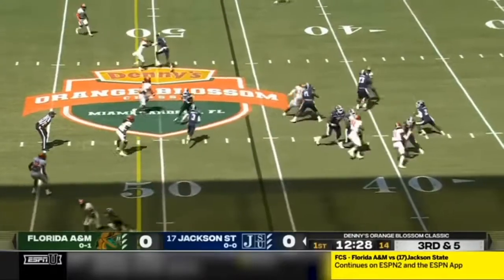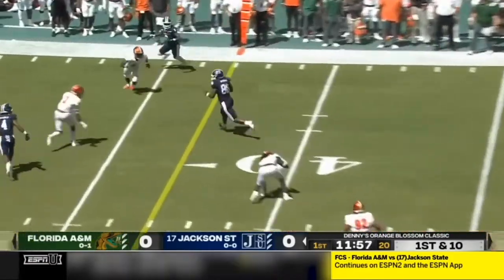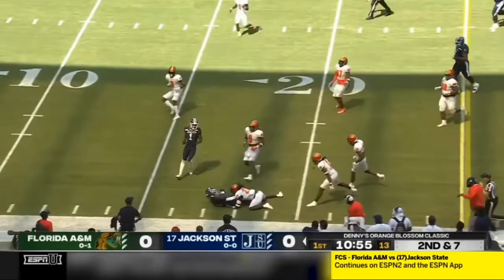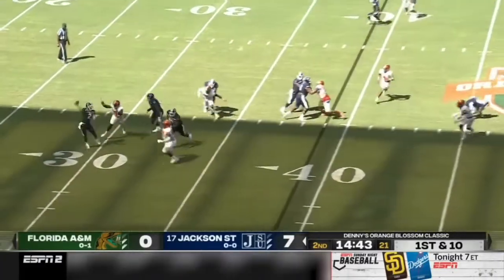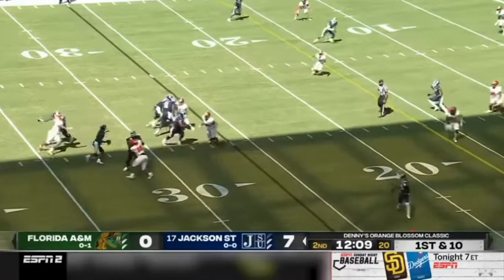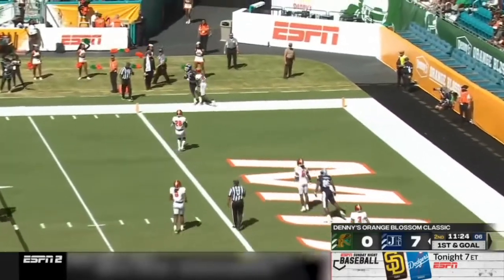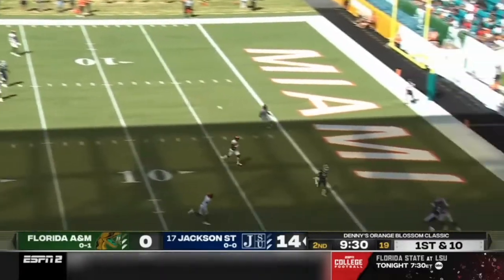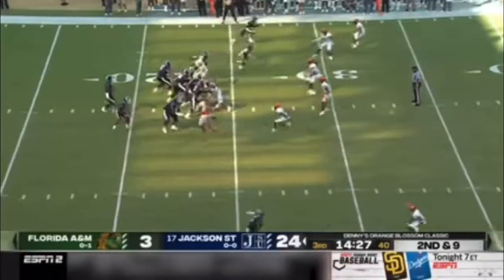Shedeur Sanders 2022 CFB Game Highlights vs Florida A&M | THH